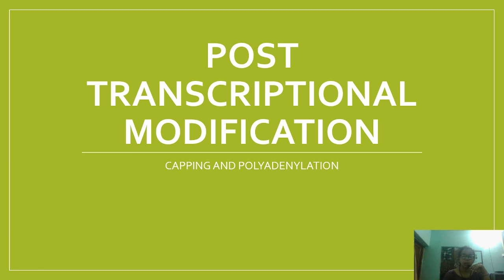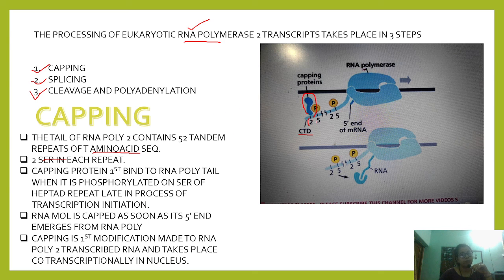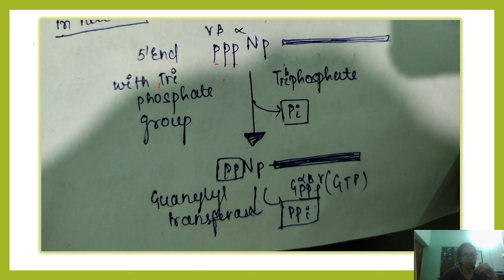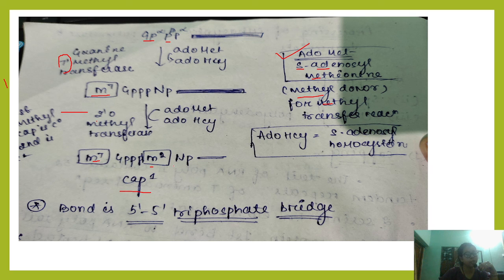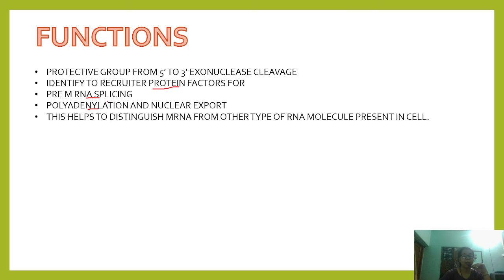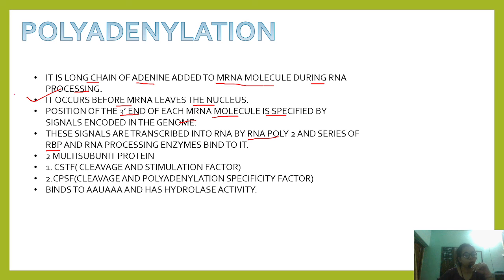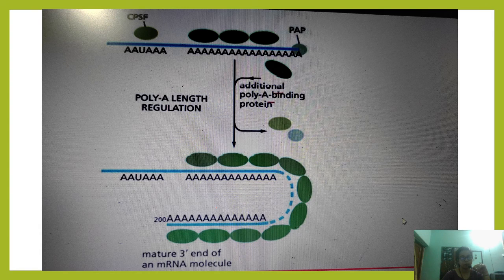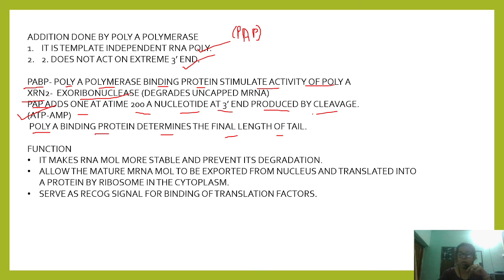POST TRANSCRIPTION MODIFICATION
CAPPING , SPLICING